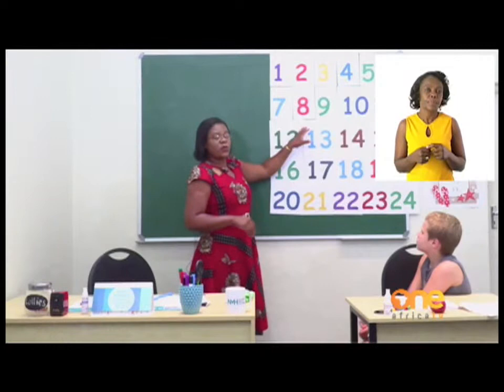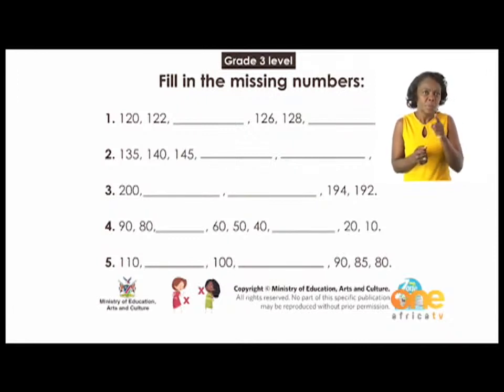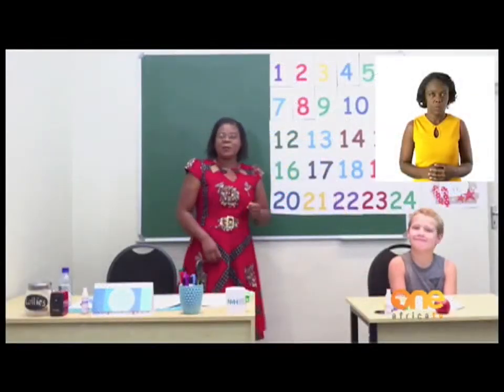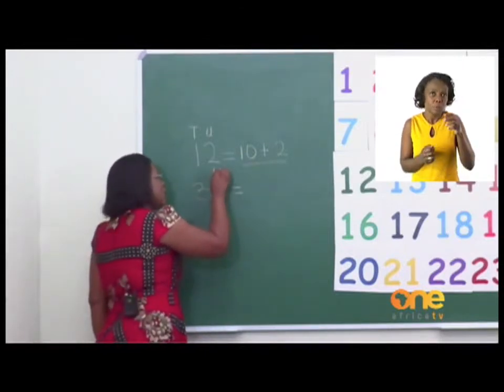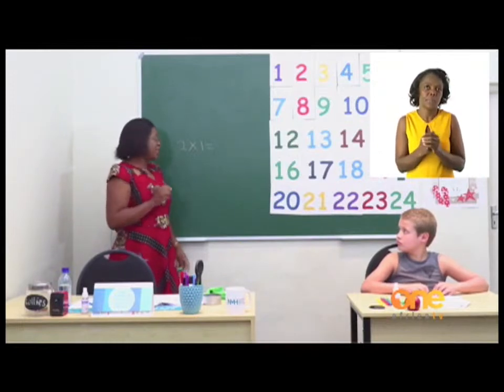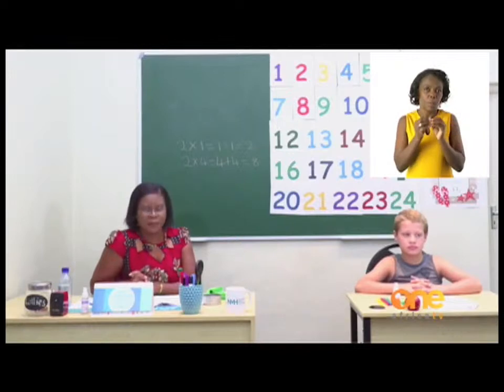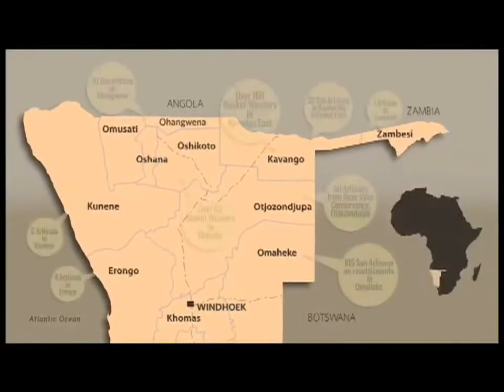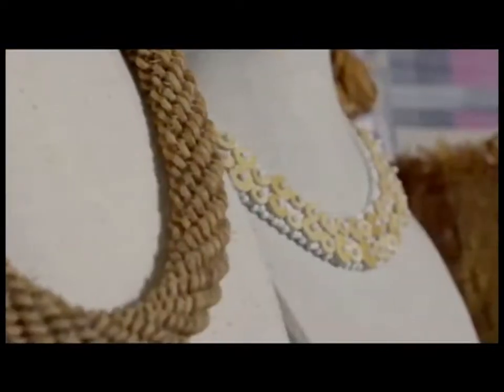LearnOnOne | Gr 2&3 | Maths (Counting In Multiples, Odd & Even Numbers, Breaking Down Numbers)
LearnOnOne | Gr 2&3 | Maths (Counting In Multiples, Odd & Even Numbers, Breaking Down Numbers) | Content by My Zone (NMH)